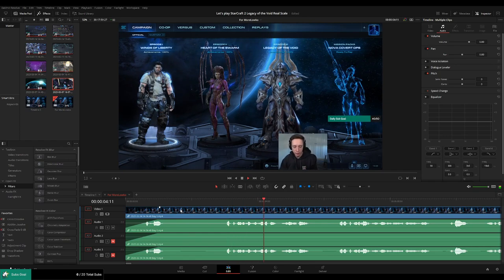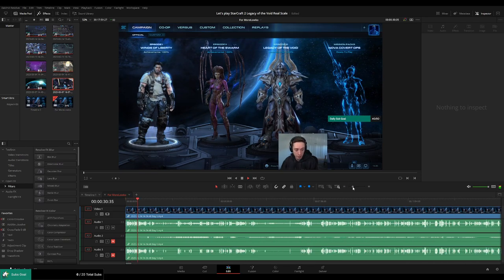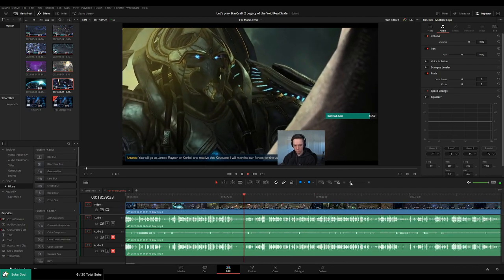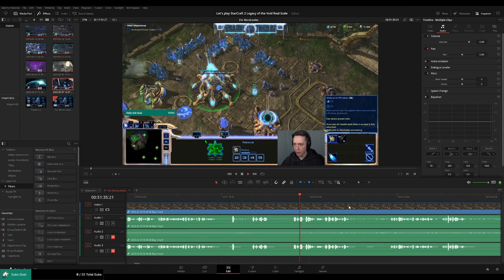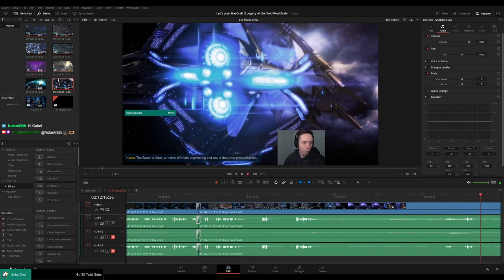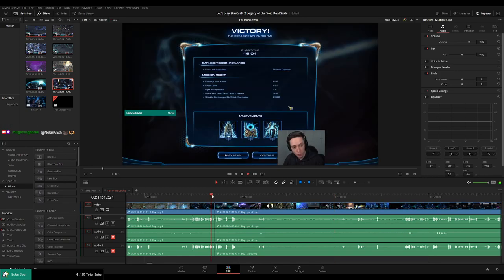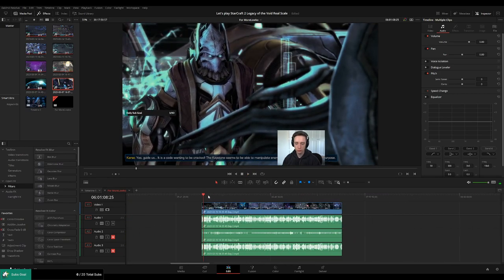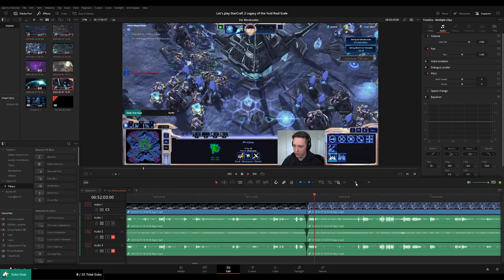Plebs: Editing StarCraft 2: Legacy of the Void Real Scale Mod Playthrough for MoreLowko!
In this long video I am editing the StarCraft 2 Legacy of the Void Real Scale Mod Playthrough on Twitch stream for MoreLowko! No vtuber avatar :(

I am using DaVinci Resolve to edit the "final touches" for the raw content I provide for Lowko!

I do not own Blizzard Entertainment game,pictures or videos in any way,form or shape,neither do their production of videos on Gamescom,Blizzcon or any other event.